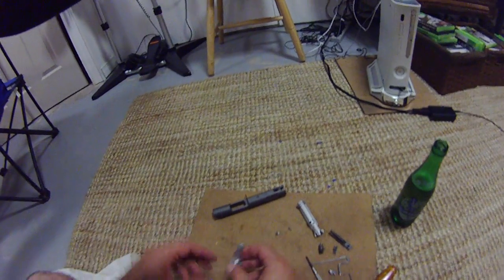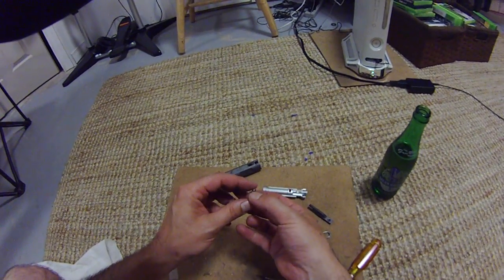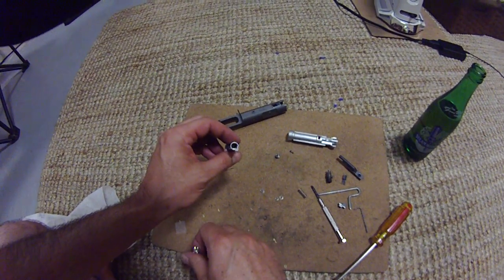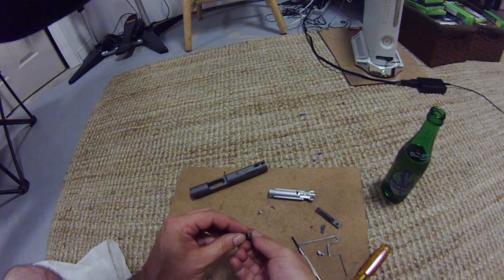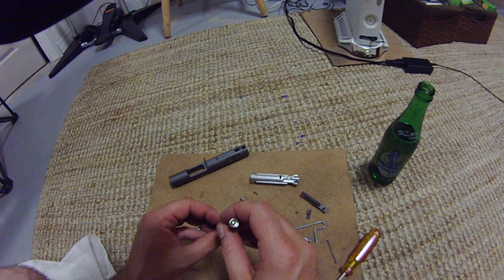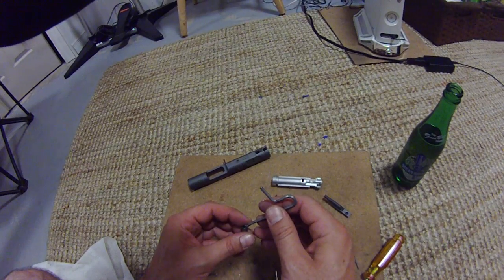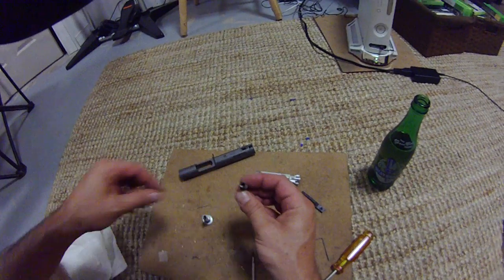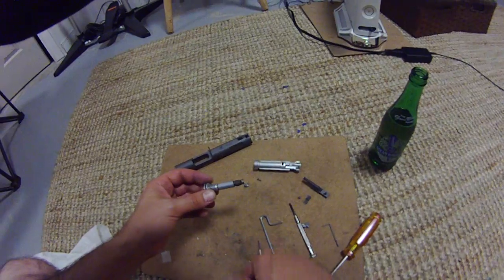mitigating FPS creep with the Ra-Tech aluminium nozzle for the WE AR series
how to shim the NPAS spring to minimize FPS "creep" with the Ra-Tech aluminum nozzle for the WE AR series